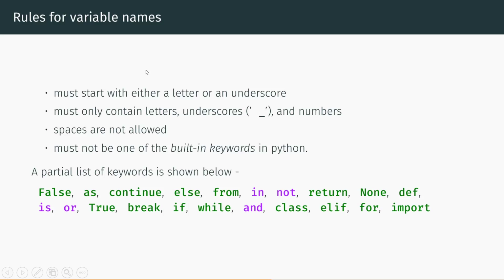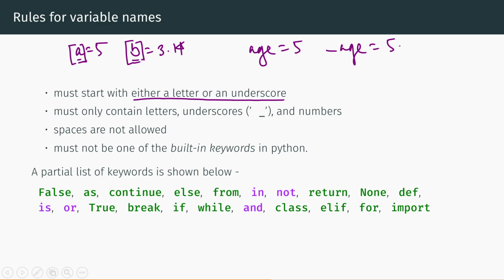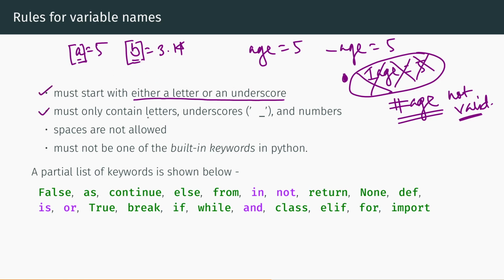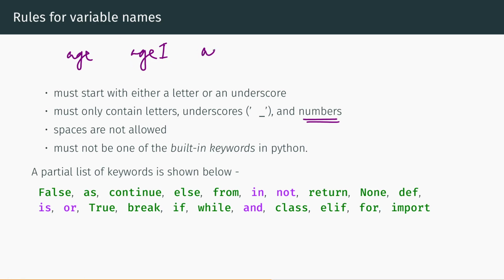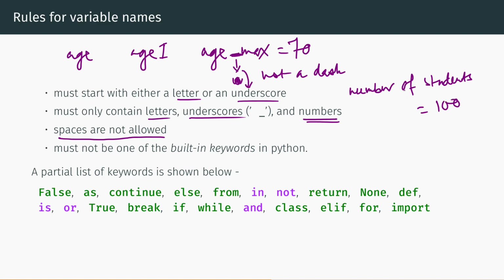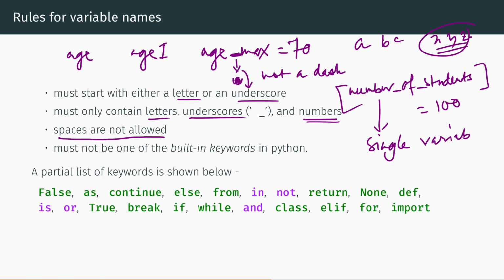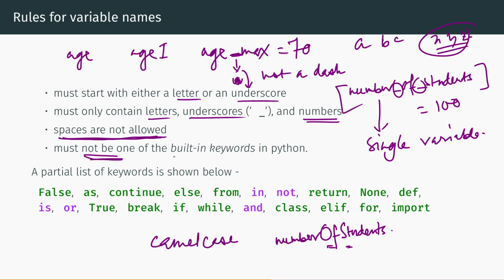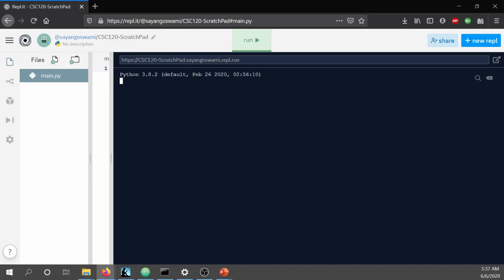1.10 rules for naming variables